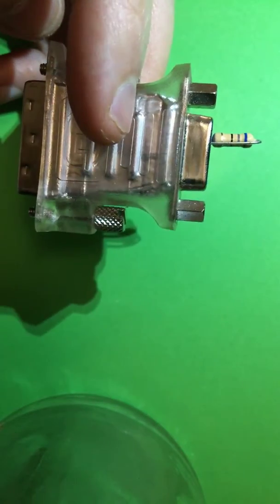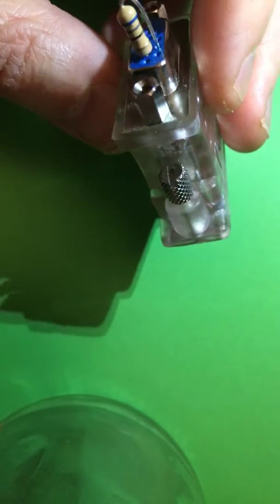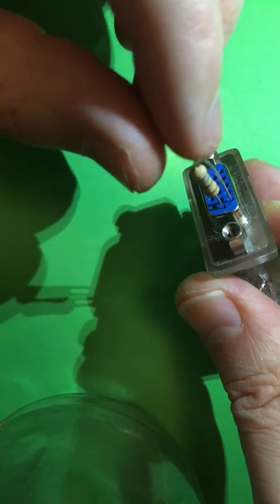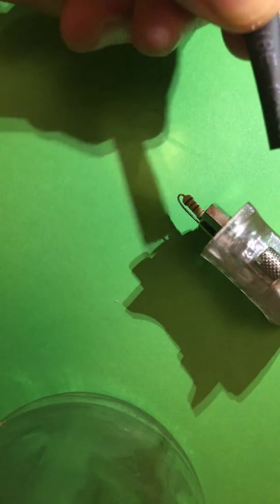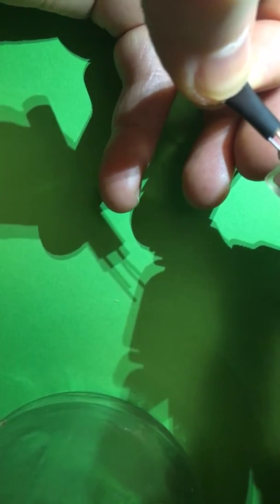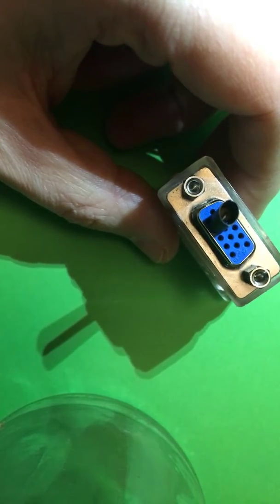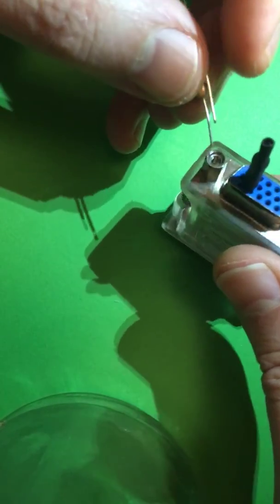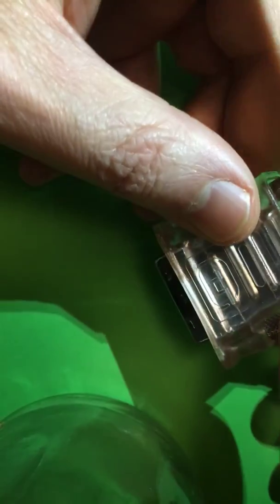Dummy vga adapter construction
Dummy vga adapter construction, so you can run header less.and set resolutions, with no actual monitor attached to the computers graphics cards dvi port.